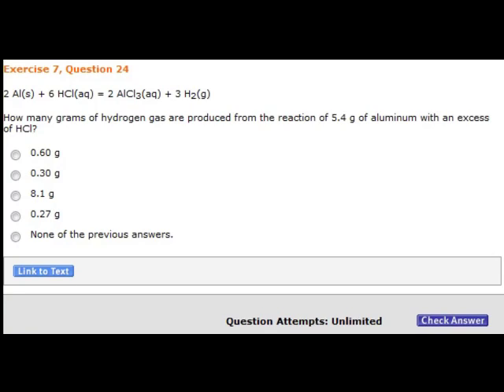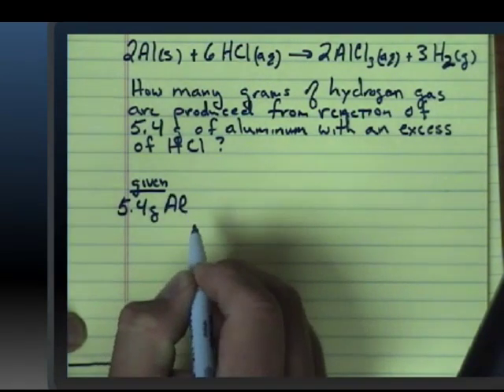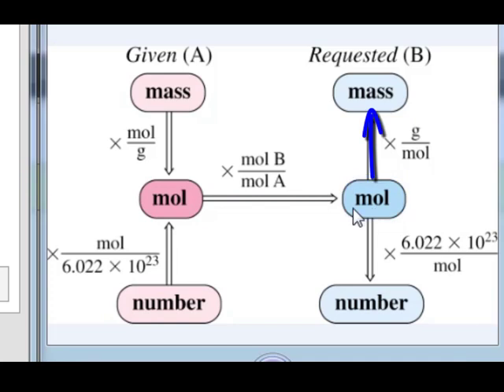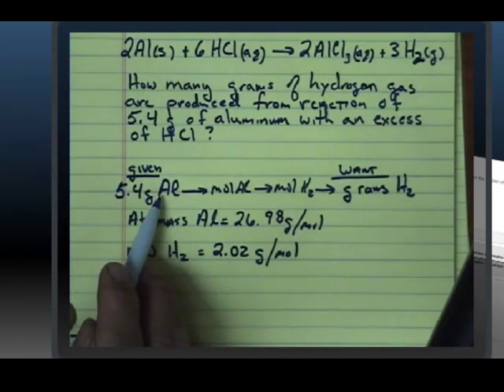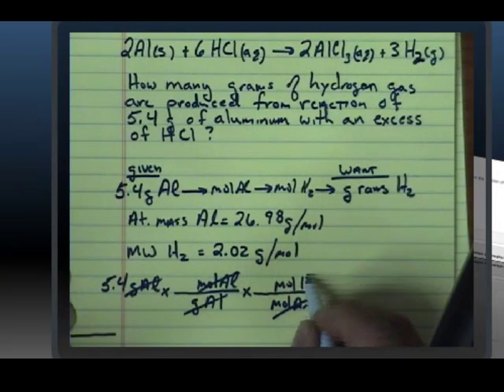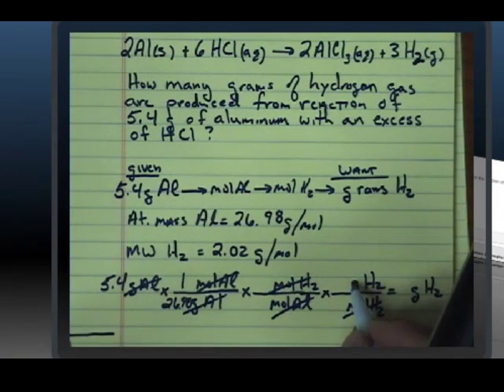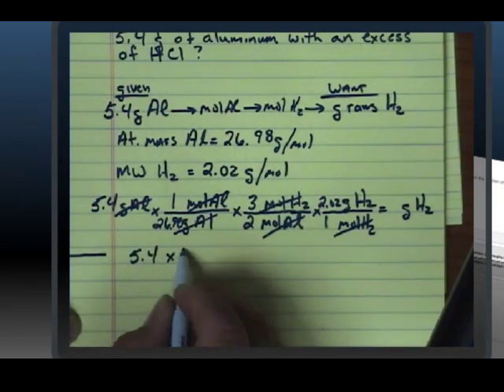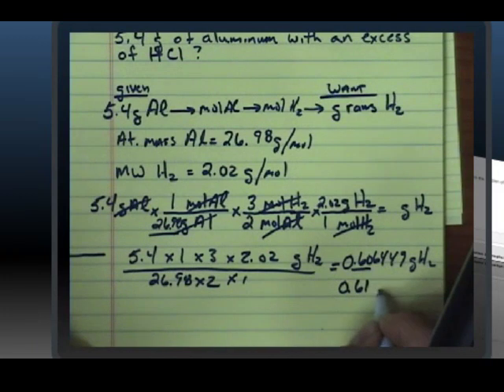Stoichiometry Problems in Chemistry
This is an instructional video I stitched together to help students do stoichiometry problems.  It shows how to attack a problem when you have a certain number of grams of reactant and you want to calculate how many grams of product you might create.